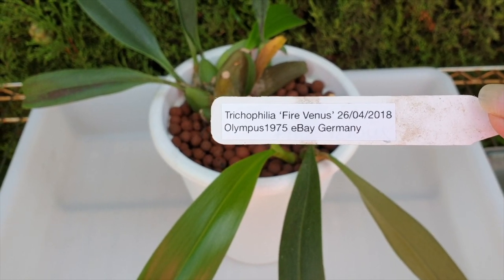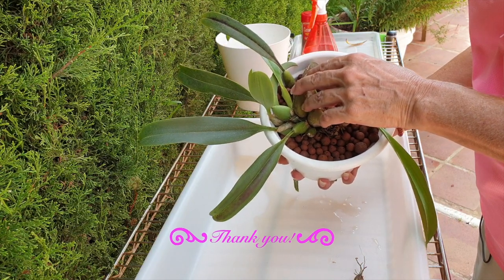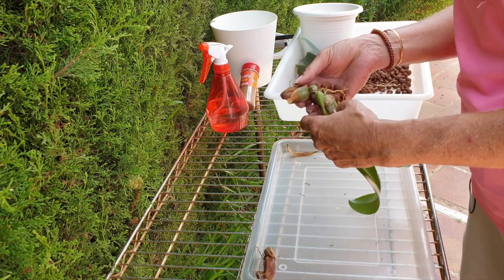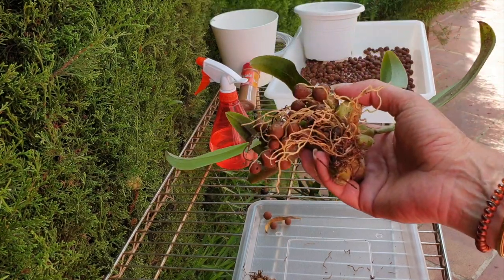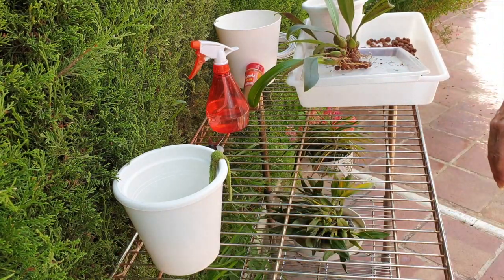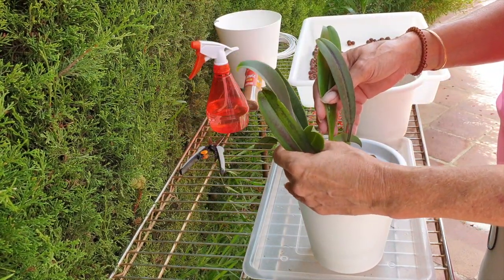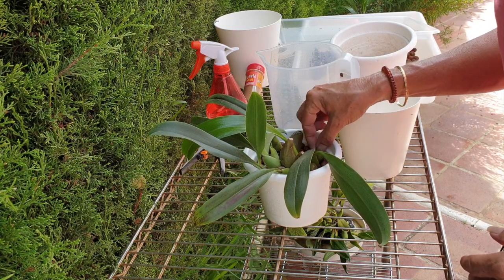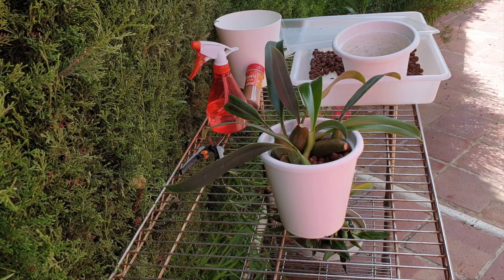TRICHOPILIA | EVERYTHING I DO NOT KNOW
Delving into the unknown with this genus! I really want more of them, but while I see that it has started to grow bigger structures after 2 years in my possession and my set up, I now have discolored back bulbs, which could be due to them ageing and desiccating as part of their normal process, BUT, what if that is not the case? I have a modified Ninja Mount ready to go, because I may mount it... but, there is uncertainty in my voice, because, I am uncertain! I would be very grateful for any culture tips you may have, bearing in mind, that I have no intention of going with organic media. Sounds stubborn? Yes... it is... but I really do not want to use organic media for anything in future, so, perhaps I can discover a solution that would accomodate this beautiful genus in my climate, in inorganic media. Maybe in an orchitop? It is possible that we will see this orchid again, soon... but I look forward to reading comments with your observations!
My environment:
Mediterranean climate, hot summers and mild winters
45% - 85% humidity, with regular airflow
Orchid growing supplies:
                                  Seramis
                                  150 Winter, RO Water and KelpMax only